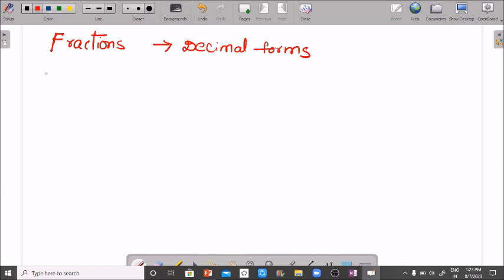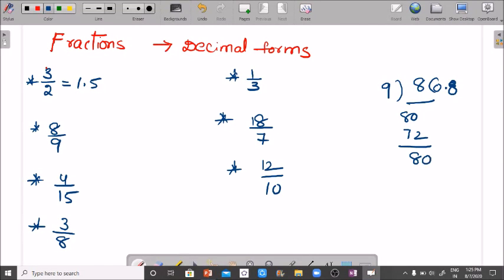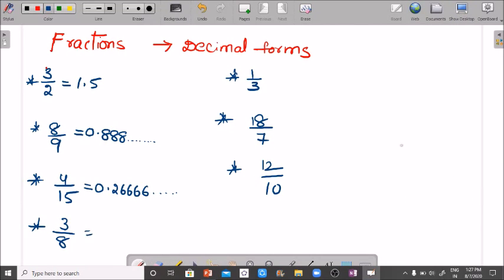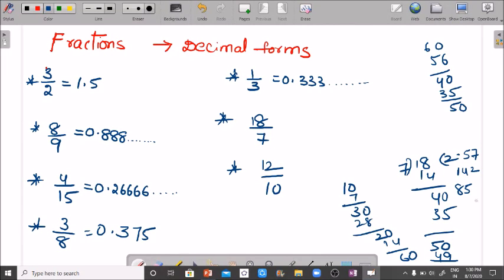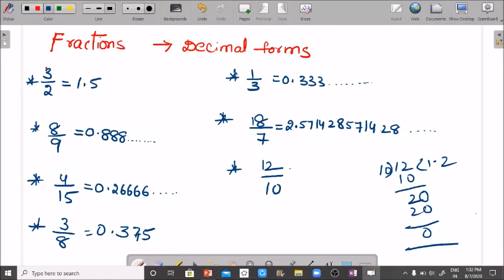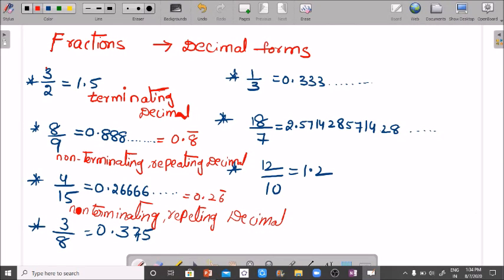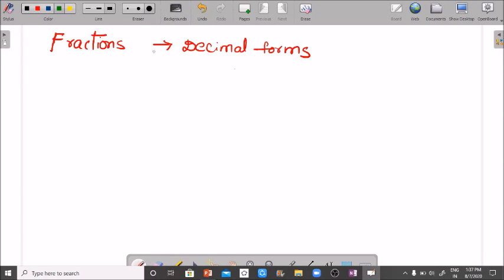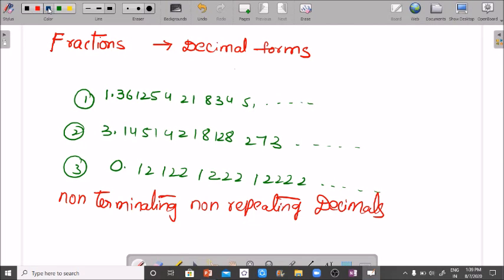Conversion of fraction into decimal form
a  small information about rational and irrational numbers